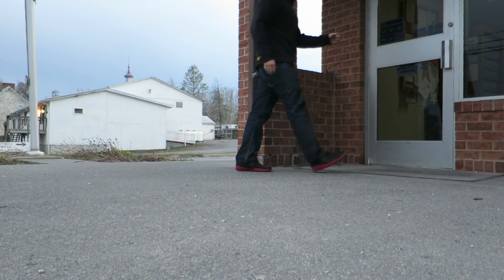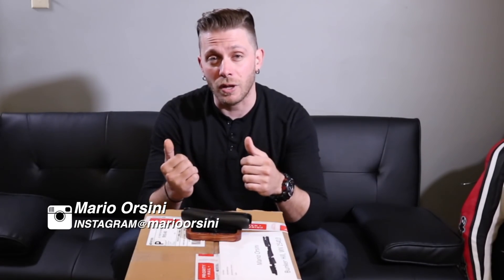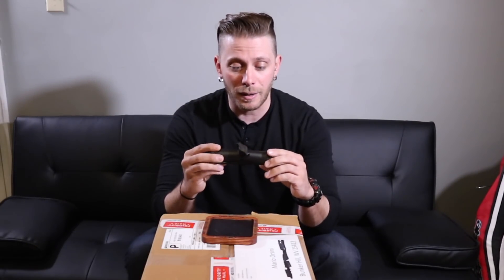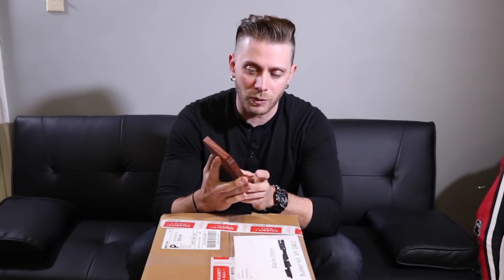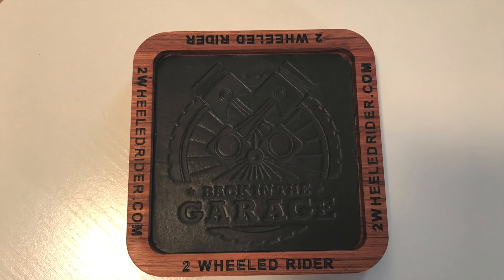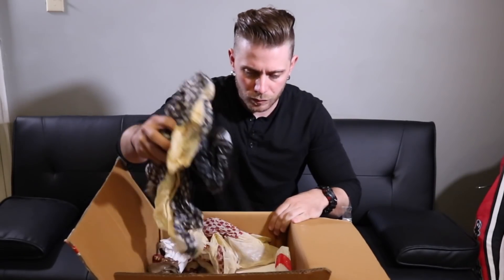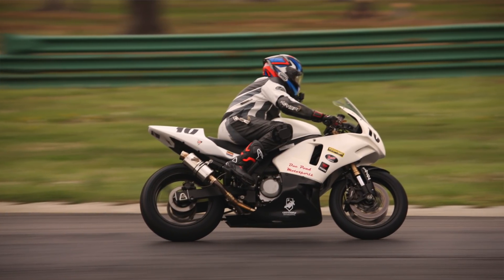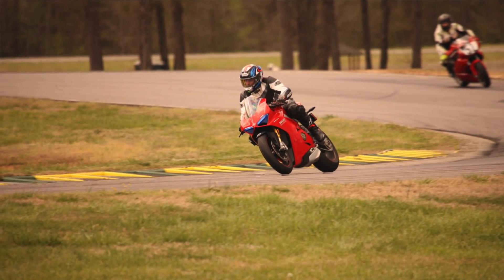Mail Time Monday Episode 10 | 2 Wheeled Rider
In this episode of Mail Time Monday, I get a VERY interesting package from Broncoride. If you'd like to send me something in the mail, please find my mailing address below.